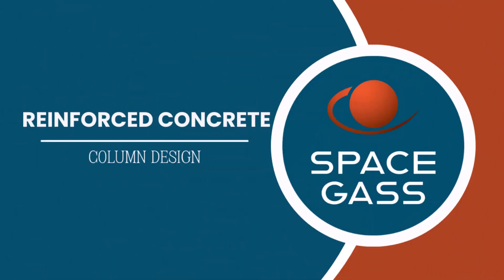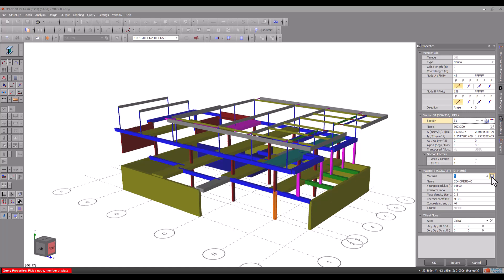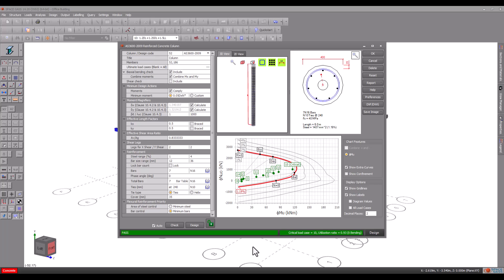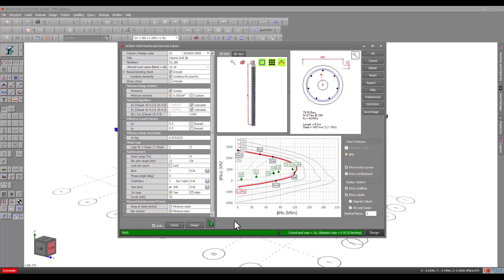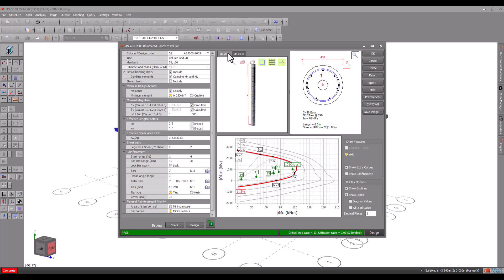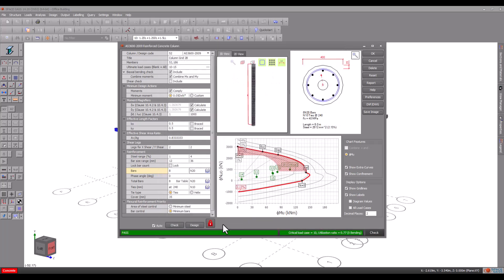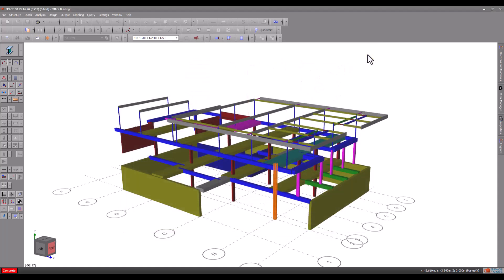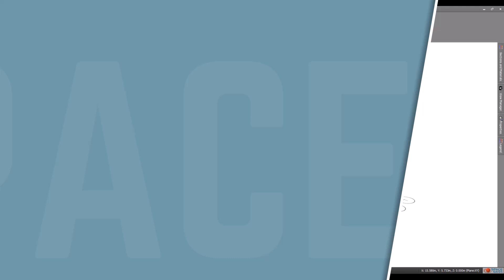Reinforced Concrete Column Design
Welcome back to another SPACE GASS video tutorial. This is the first video in the Reinforced Concrete Design Series, and we will take an in-depth look at RC column design using SPACE GASS.